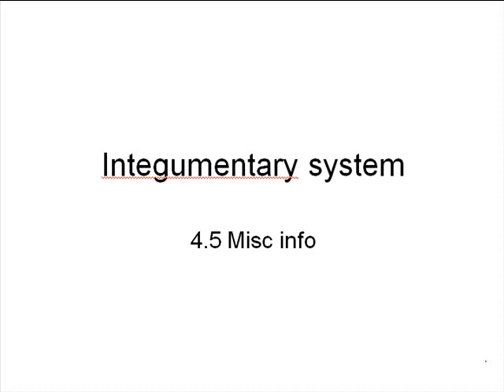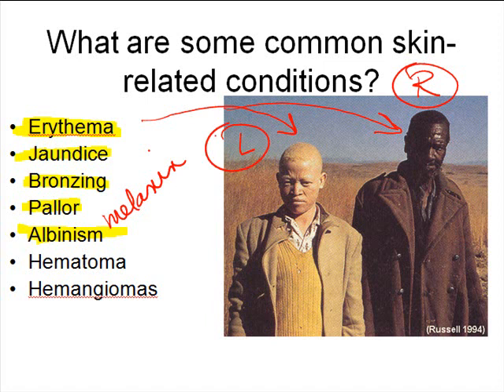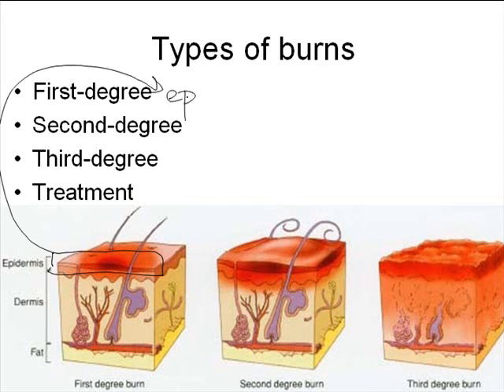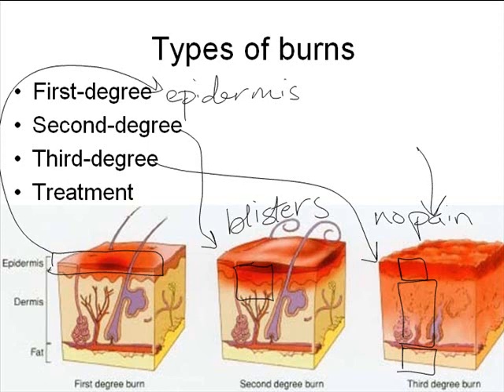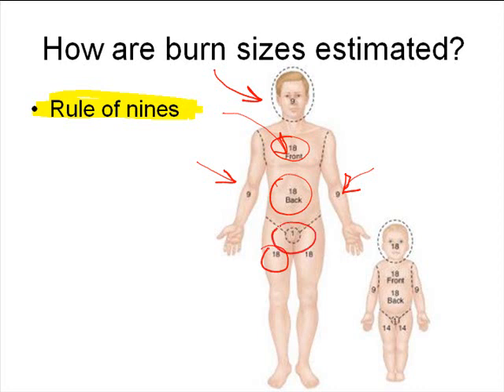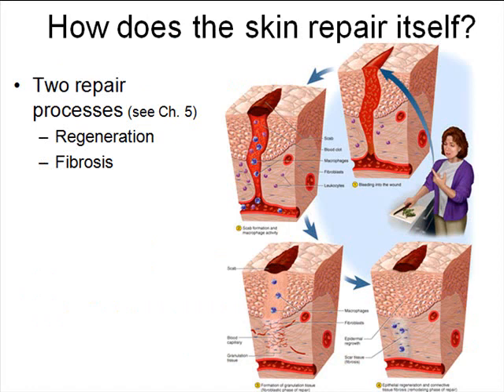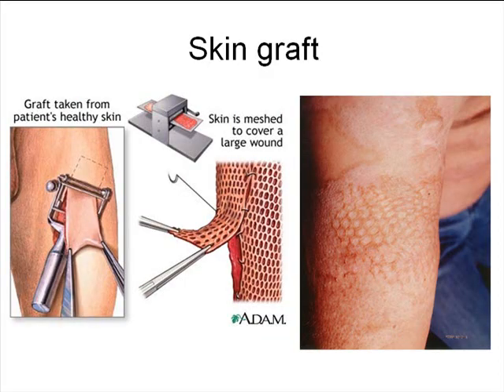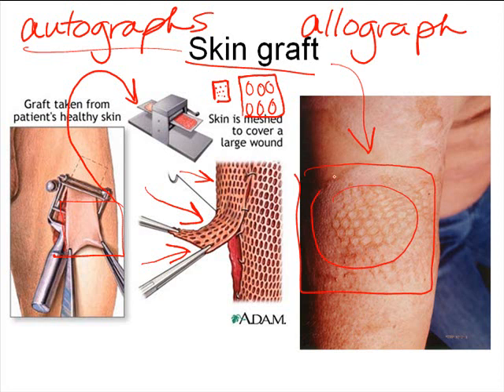Burns / Integumentary System